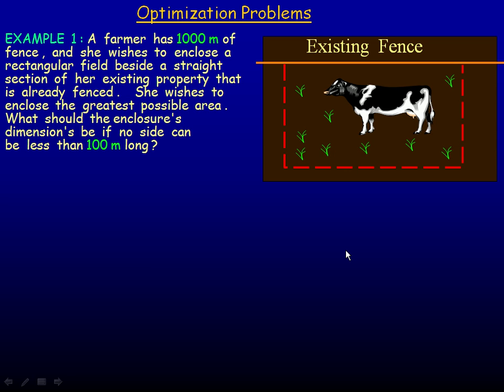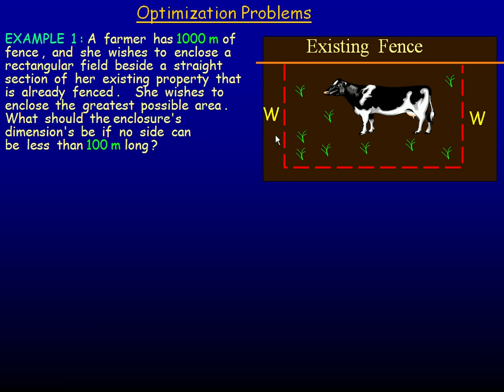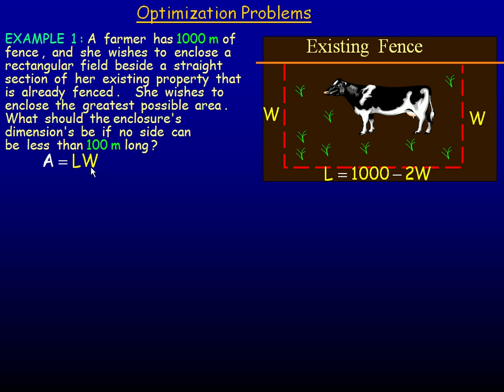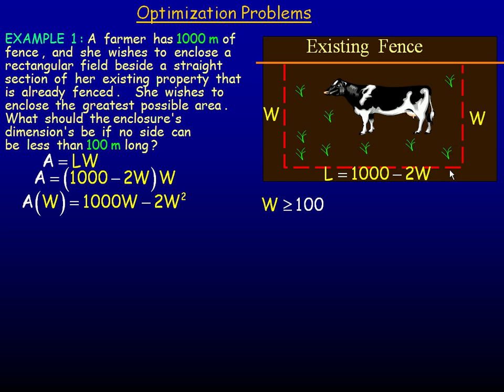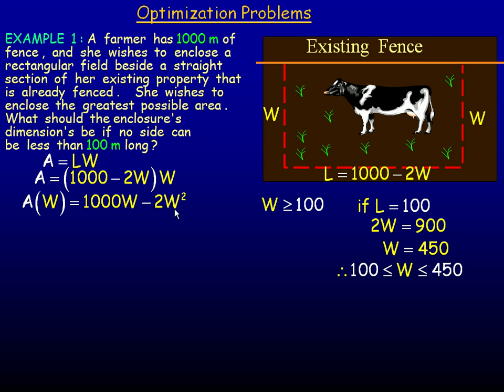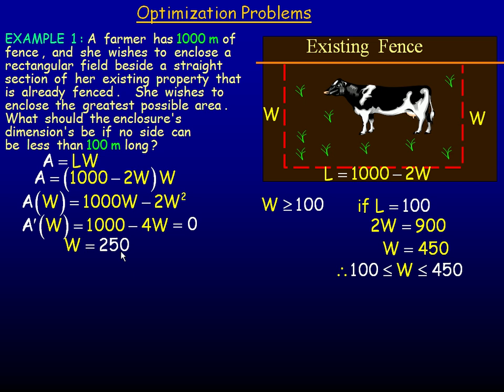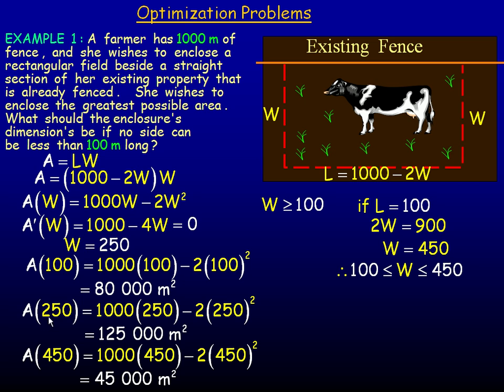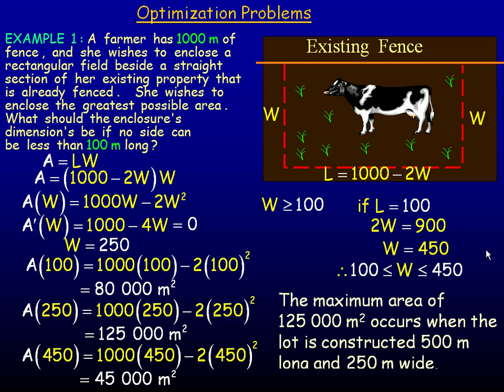Optimization Problems Part 1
This lesson shows three examples of using the Calculus to solve optimization problems. This is the first part of a three part lesson. This lesson was created for the Calculus and Vectors (MCV4U) course in the province of Ontario, Canada.